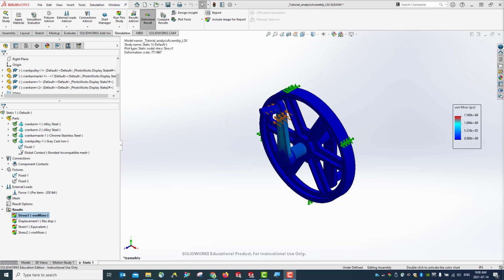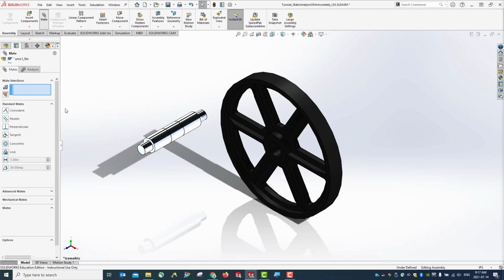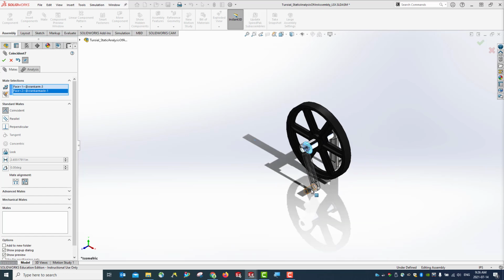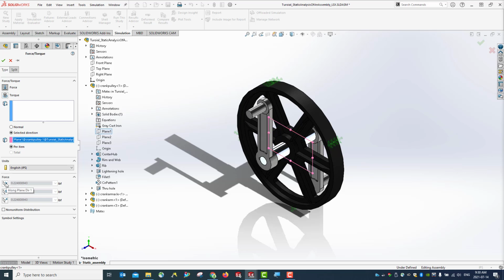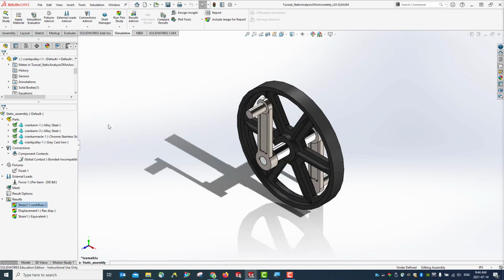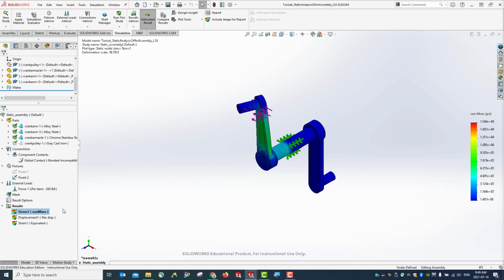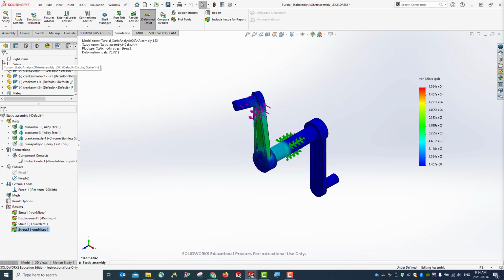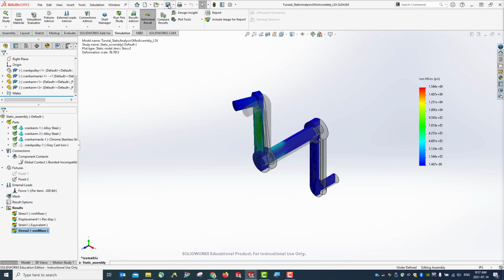Tutorial 5 Static Analysis Of An Assembly